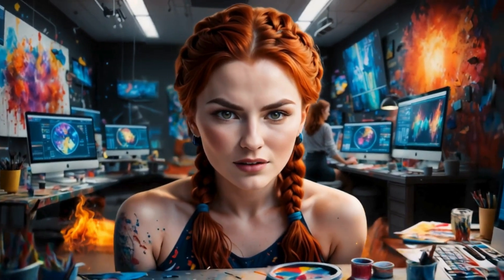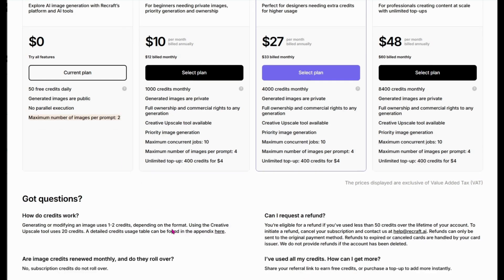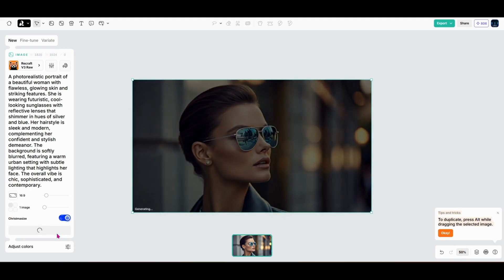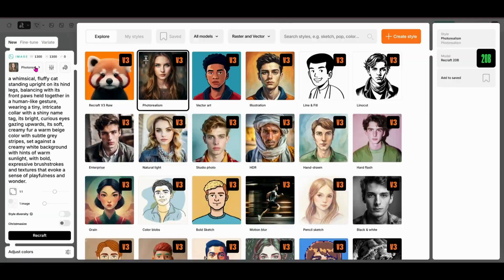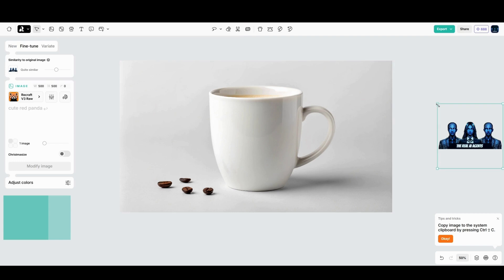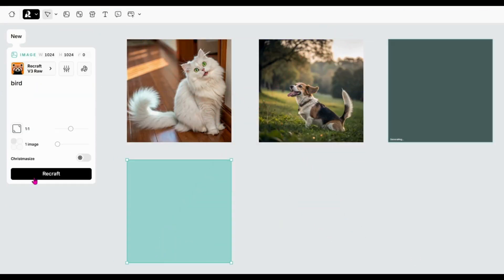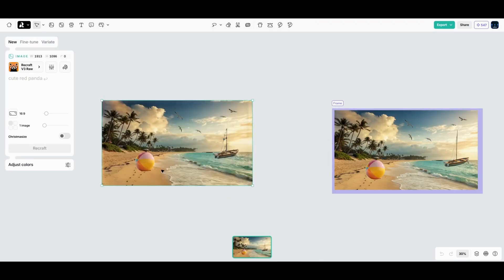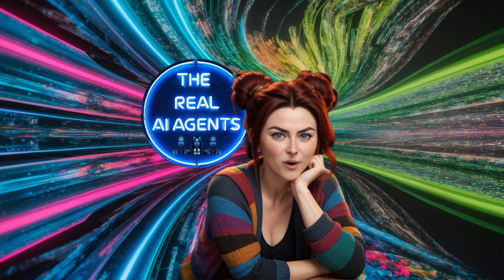Recraft AI: The Most Powerful Free Image Generator You Need to Try!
Unleash Your Creativity with Recraft AI! 🌟

Creating stunning visuals doesn’t have to be complicated! In this video, we explore Recraft AI, the ultimate tool for image generation, mockups, and design. Whether you’re a creator, marketer, or just love experimenting, Recraft AI simplifies the process with intuitive features and powerful tools—all while keeping it fun and accessible.

🎨 What You’ll Learn:
How to create breathtaking images with simple prompts.
Mastering artistic styles and Recraft’s customization tools.
Designing professional mockups for merch, branding, and more.
Using features like Image Sets and Frames to take your projects to the next level.
Plus, you’ll see how to maximize the free 50 daily credits or choose the perfect paid plan for your needs.

☕ Fuel Jessica’s Creativity: Love our videos? Keep Jessica caffeinated

Discover how Recraft AI can transform your designs and save you hours of work.